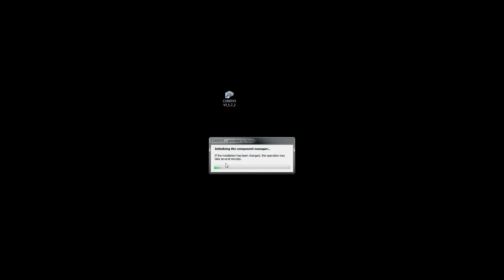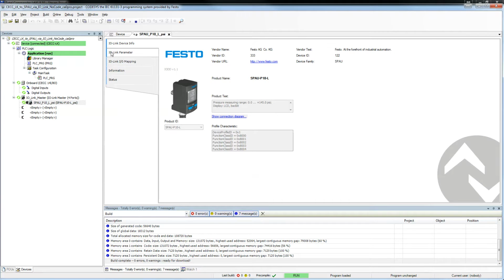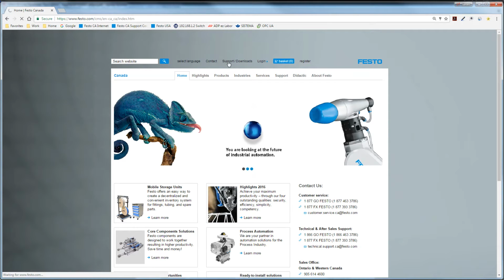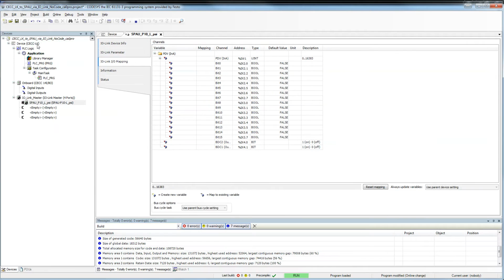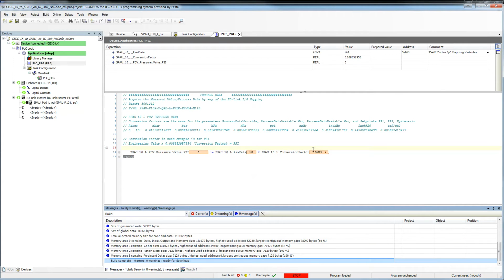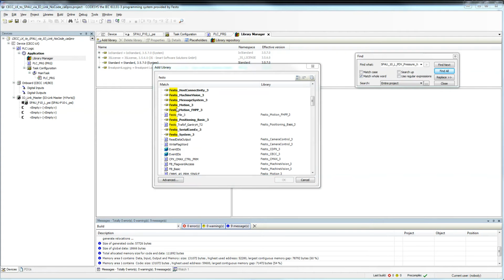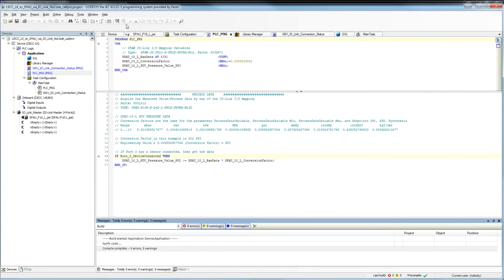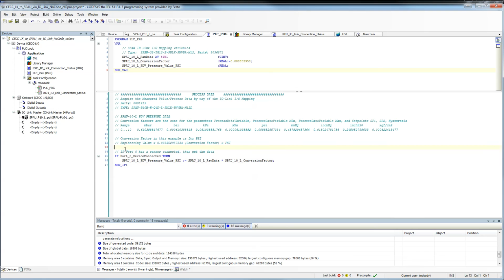Festo SENSORS + CECC LK + IO Link + Simplified NoCode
This video is very quick and Basic.  For more advanced features see
Festo SENSORS + CECC-LK + IO-Link + Advanced with Library

This video describes setup and programming information for a CECC-LK (CoDeSys PLC) acting as an IO-Link Master providing a serial communication interface to Festo Sensors (Types: SFAW-32, SPAU-10-L).

The IO-Link connection is point to point between the CECC-LK Programmable Logic Controller and the Festo Sensors.
The sample code is programmed with Festo CoDeSys (V3.5.7.02 SP7 Patch2) software.

The CoDeSys project makes use of the Festo_CECC_IOLink_3 Library.

There are files that supplement this video within a “zip” file that can be retrieved at the following Google Drive link: